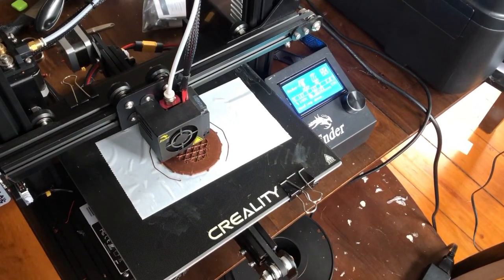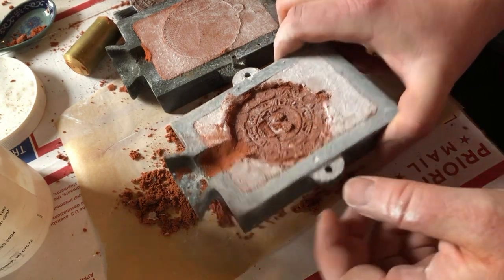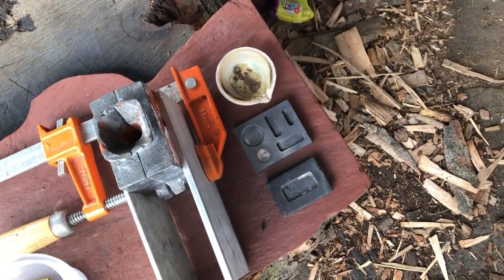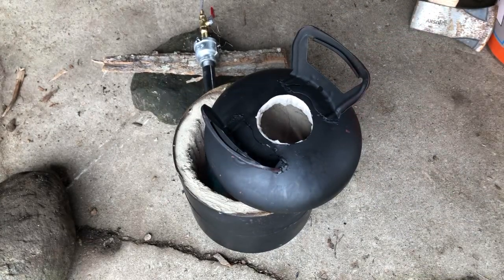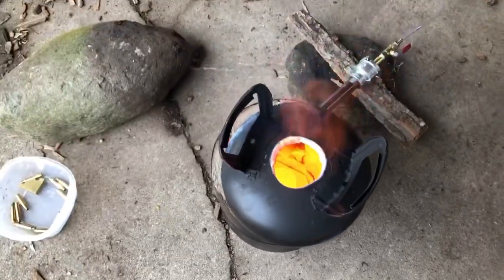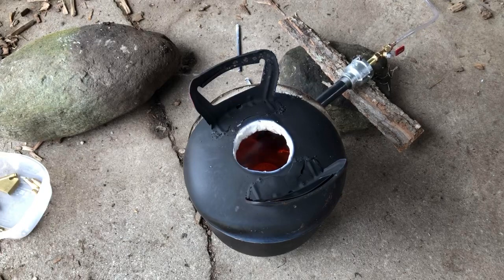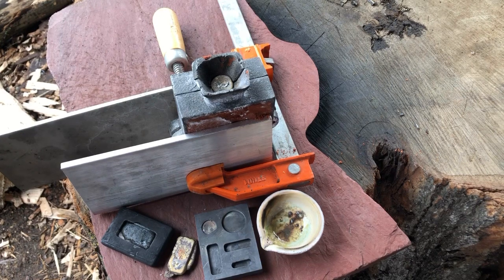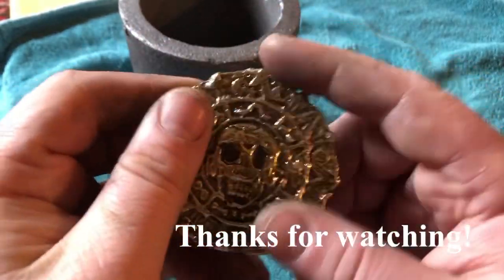Sand casting pirates of the Caribbean treasure coin! New skills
As I’m trying to be a Renaissance man, learning new skills and bettering myself daily, I decided to try my hand at casting in brass.  I built a forge and burner and this is the first attempt.
Join me as a create a Pirate Treasure Coin out of molten brass.  The result is far better than I dared hope for.